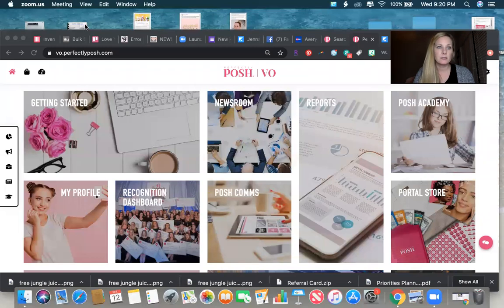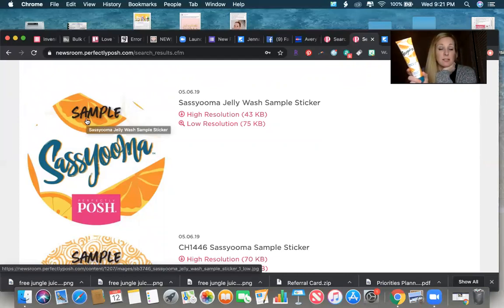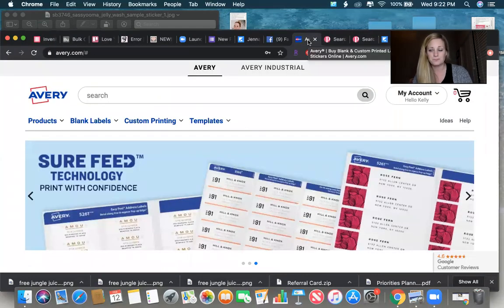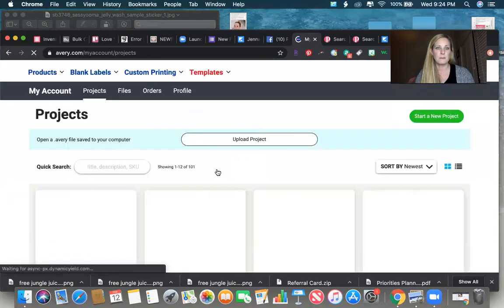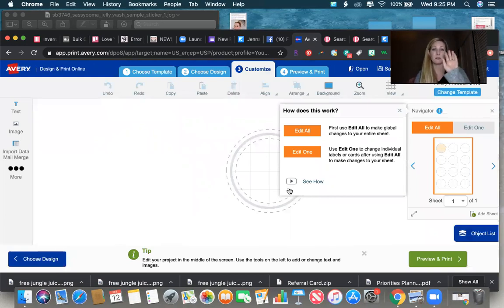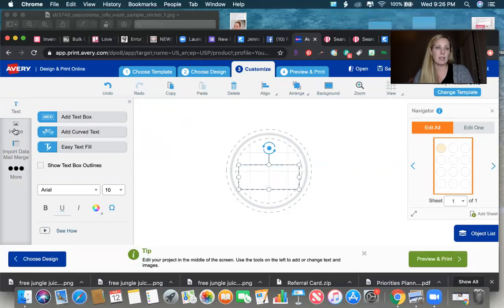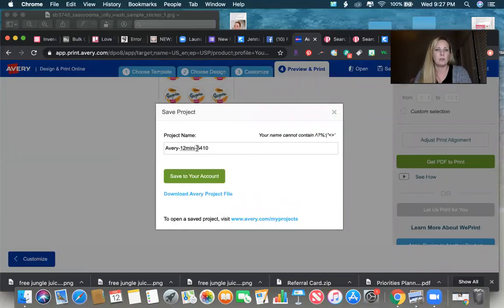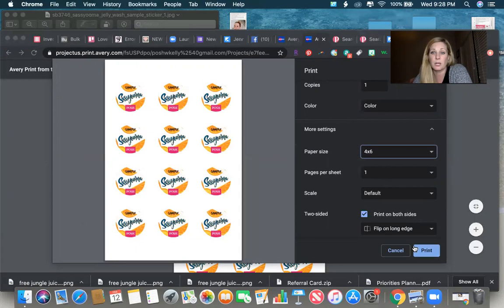How to Make Sample Stickers for Lacons // Perfectly Posh Training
In the video I said I would add the words "Body Wash" to the label ... then totally forgot to do it!
1. Upload the jpg image to your template
2. Add a text box and type "body wash". You can maneuver the box to get the words where you would like them to go.